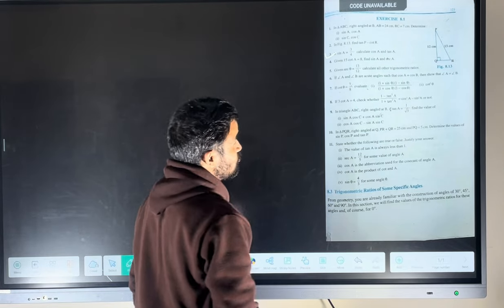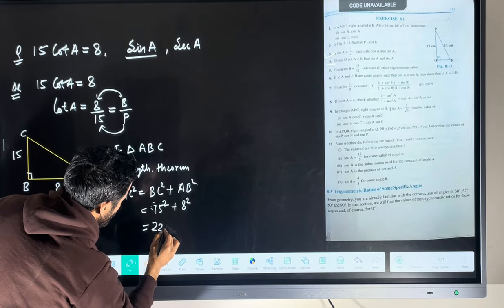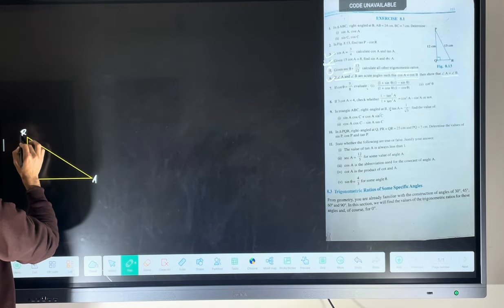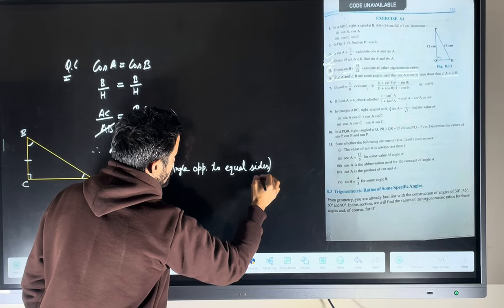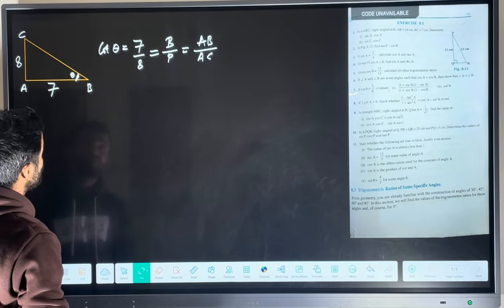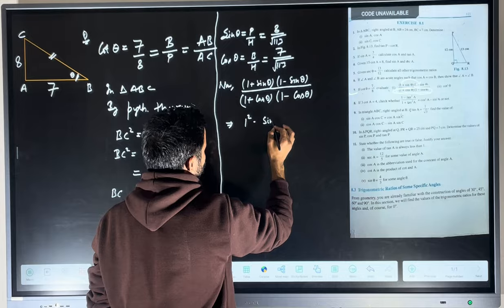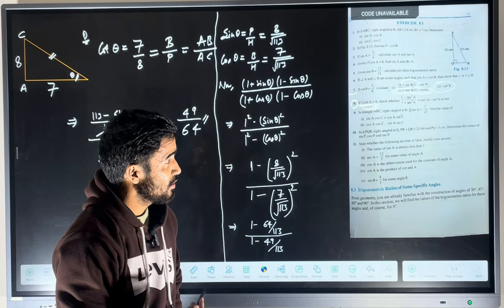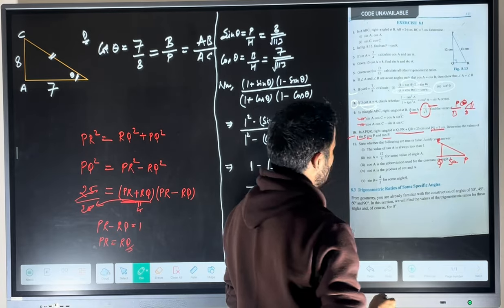Trigonometry (Part 4) Class 10 CBSE (CHAPTER 8) /ICSE BOARD (CLASS 9,10)